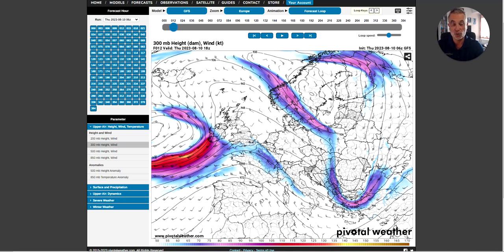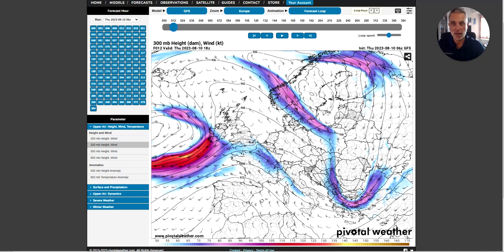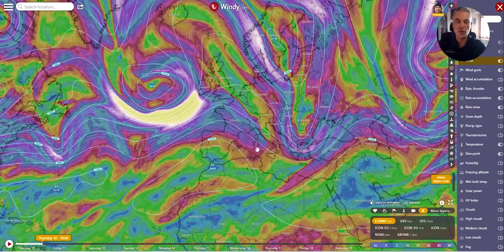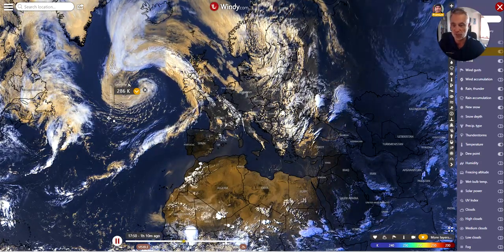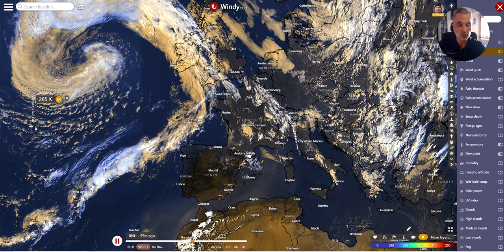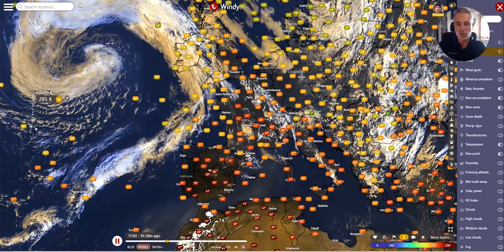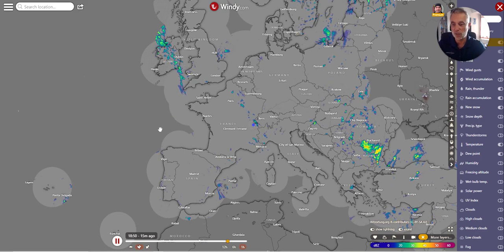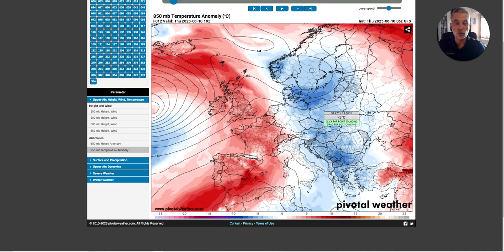Master of the Skies Weather Briefing Show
In this edition of the show, we take a look at the upper-level jet stream pattern over Europe and how it helps define where the surface cloud and precipitation systems are located at the surface by looking at satellite and radar imagery. We also pick out the frontal systems and different front types and sectors of the mid-latitude low-pressure systems by superposing the surface temperature station data onto the satellite imagery. Finally, by looking at low-level temperature anomalies, we take a look at in which regions temperatures are warmer and cooler than normal and how this coincides with the upper-level flow pattern.
Grab my Severe Thunderstorm Visual Cues Checklist
Learn how to spot the 10 telltale signs that may signal that a severe thunderstorm is heading your way! ⛈️💨🌪️
Grab my Weather Forecasting Primer Ebook : Become a Weather Hacker & Master The Skies
Learn to become a weather hacker & master the skies via my ebook weather forecasting primer so that you can take forecasting into your own hands and stop depending on automated weather information! 📕🤓🌦️
Grab my Weather Forecasting Training Course : Master The Skies
The Master The Skies weather forecasting course helps consolidate the material introduced in my "Become a Weather Hacker & Master the Skies" E-book and elaborates key concepts related to weather forecasting.